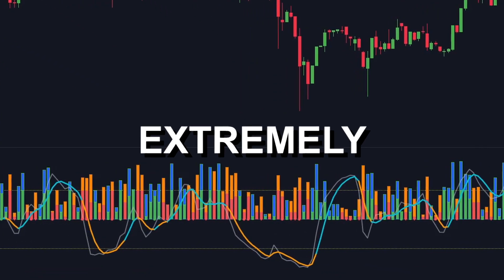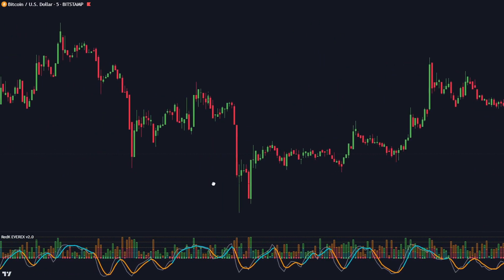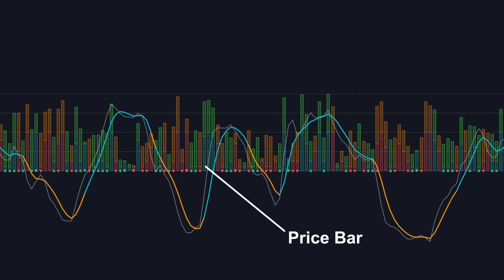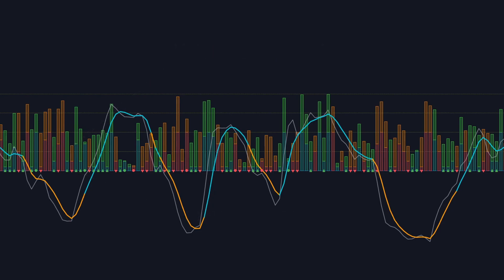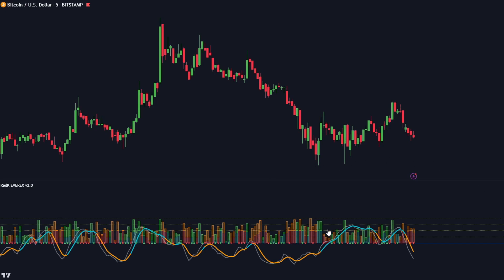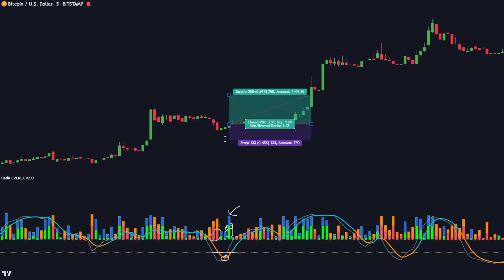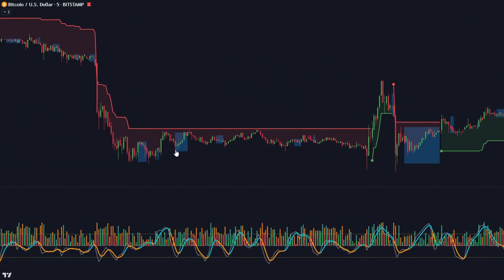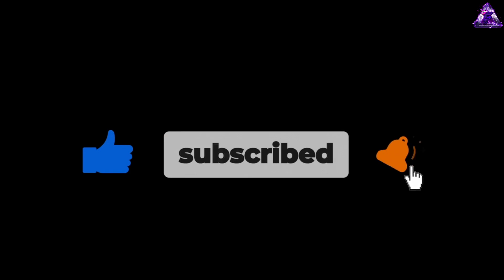The ULTIMATE TradingView Indicator That Always Wins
In Episode 178 of the series, you will discover the ultimate TradingView indicator that will redefine your trading strategy! Welcome to our deep-dive into the best TradingView indicator based on the renowned Wyckoff trading principles and the powerful Volume Price Analysis (VPA).

In this video, we'll unlock the secrets of successful trading by blending the wisdom of Richard Wyckoff's laws of supply and demand with the insights gained from VPA. Learn how to anticipate market trends, spot potential reversals, and make informed trading decisions!

This superior TradingView indicator we're exploring integrates Wyckoff's "Effort vs. Result" law, enabling you to understand the relationship between trading volume (the effort) and the corresponding price movement (the result). This is complemented by the application of VPA, which examines the interplay between volume and price, a crucial aspect of discerning market direction.

Trading, Price Action, Fair Value Gap, TradingView, Bitcoin, Crypto, Forex, Stocks Trading, ICT FVG, ICT mentorship, Smart Money Concepts, ICT Indicator, SMC indicator.

If you'd like to sign up, gets free gifts and make money trading with AI, Sign Up